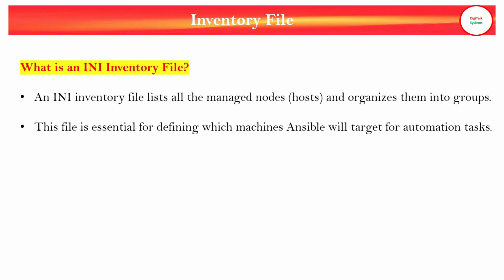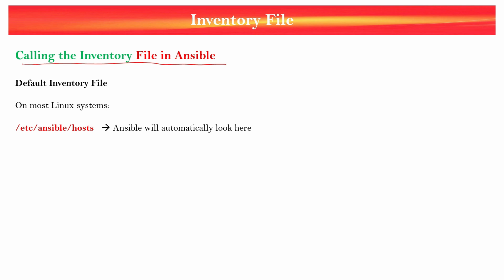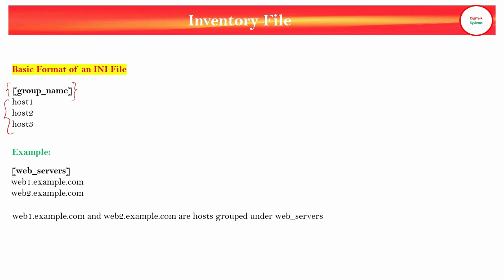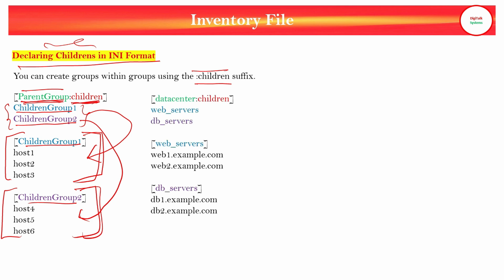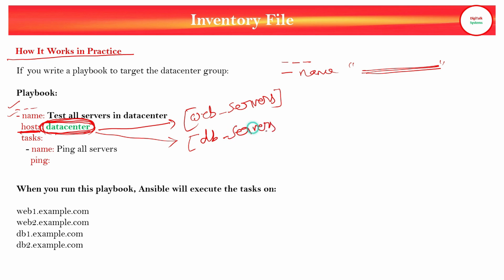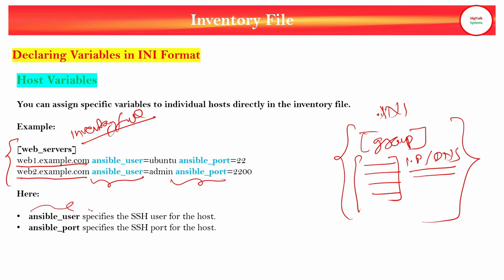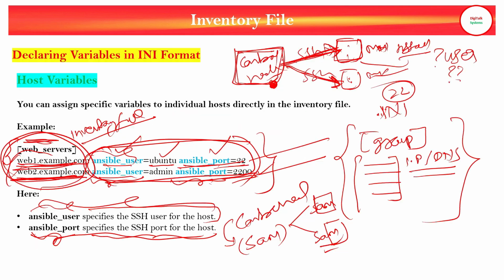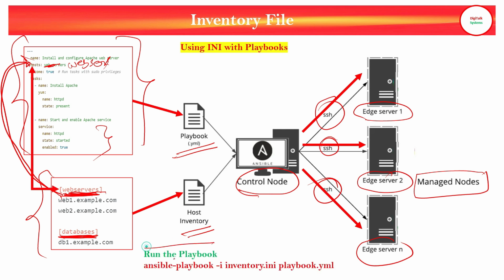Ansible Inventory Explained: Structure, Types & Execution